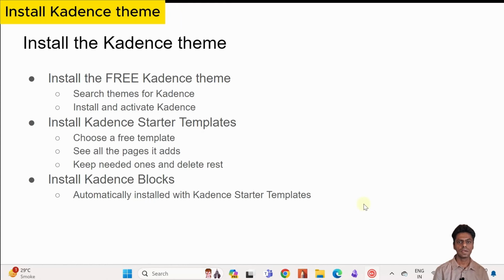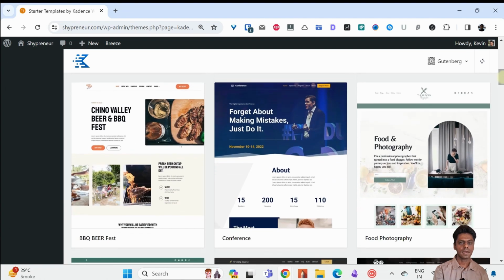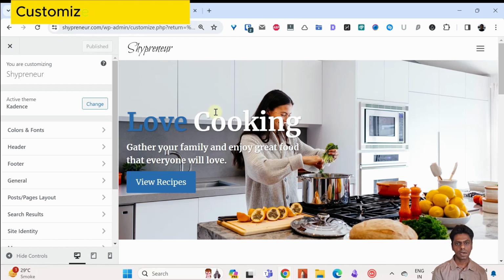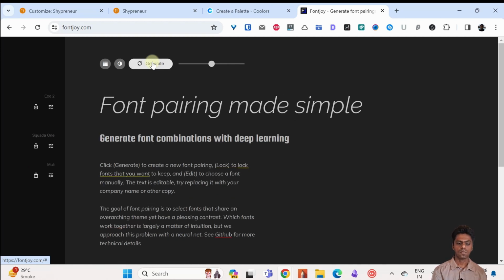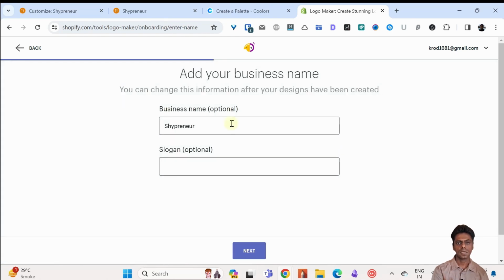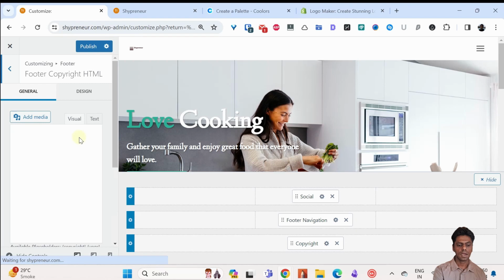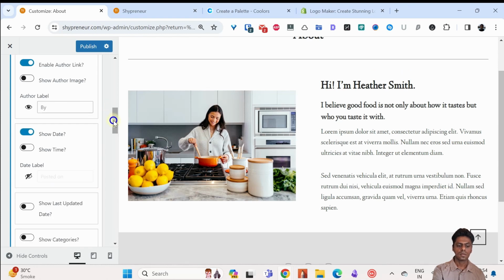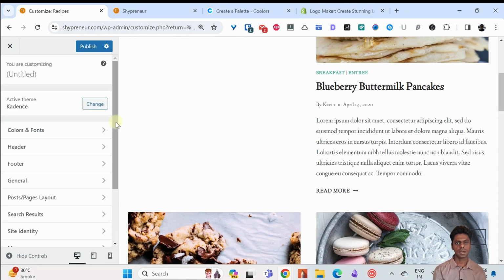How To Customize Kadence Theme To Build A Brand Website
Learn to install and customize the FREE Kadence theme so you can build a brand website for free.

2. Free Kadence Starter Templates

In this video, we cover:
00:00 Intro
00:31 Install Kadence theme
00:59 Install Kadence Starter Templates
01:36 Install Kadence Blocks
02:24 Select A Starter Template
05:00 Customize the Kadence theme
05:26 Customize Brand Colors
07:25 Chance the Fonts
09:10 Customize the Header
12:29 Customize the Footer
13:43 Post/Page Layout Customization
16:23 Customize Site Identity
17:06 Customize Menus
17:25 Customize the Homepage
18:22 Outro